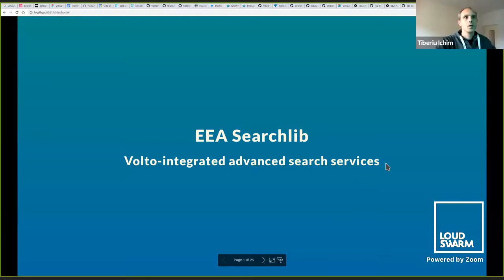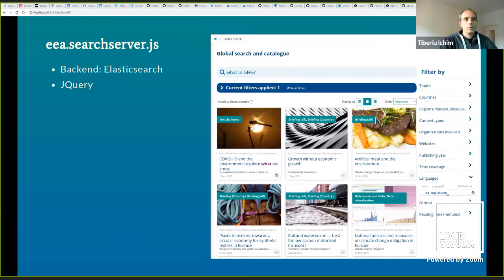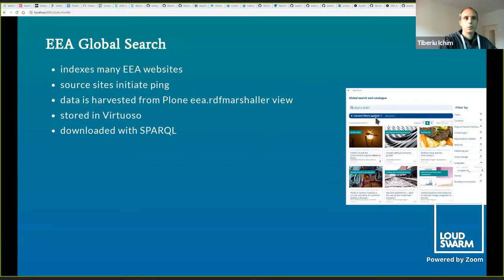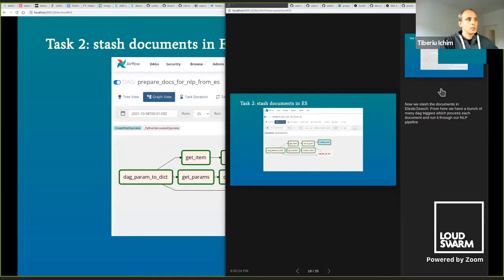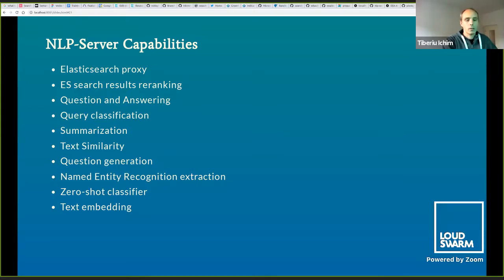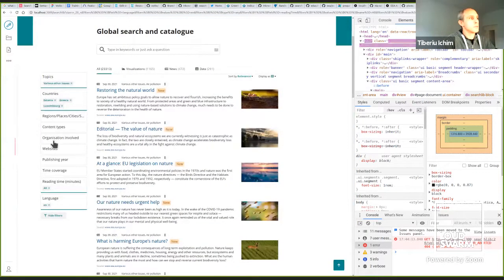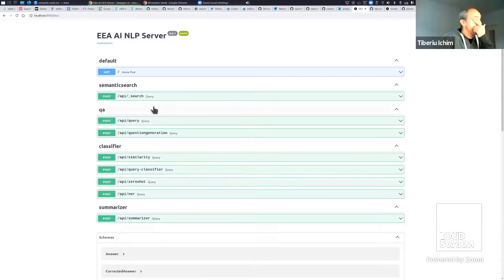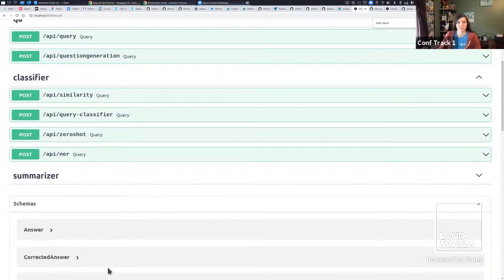EEA Searchlib - Tiberiu Ichim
Searchlib is an extensible library and associated applications that integrates ElasticSearch and NLP technologies to build an improve faceted search interface for data catalogues.